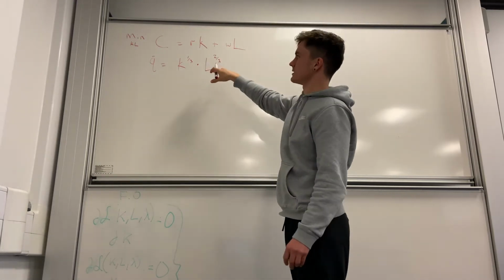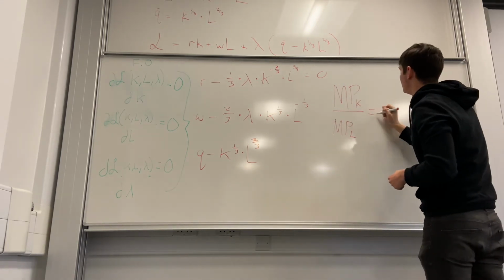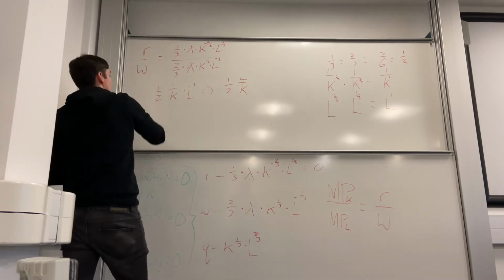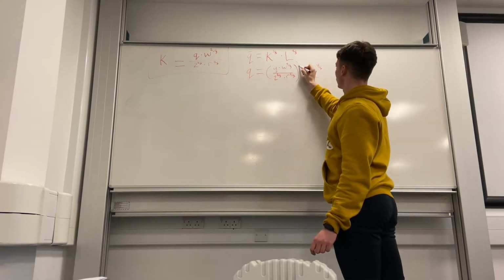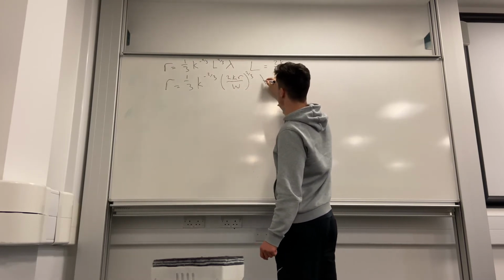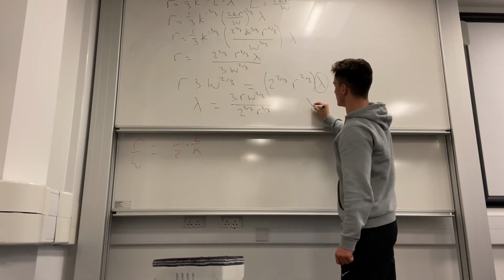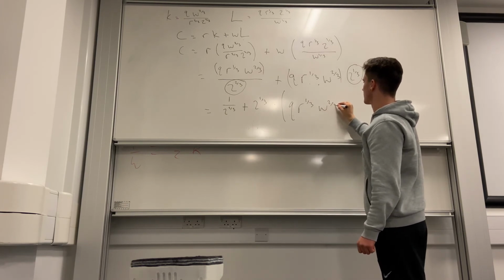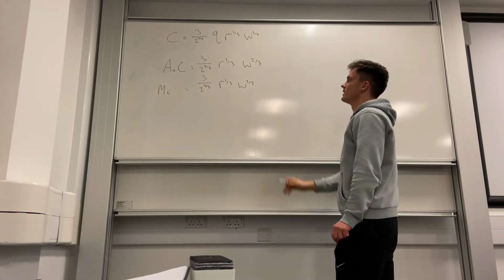Tutorial 4 Q1 Cost minimisation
Producers cost minimisation problem.